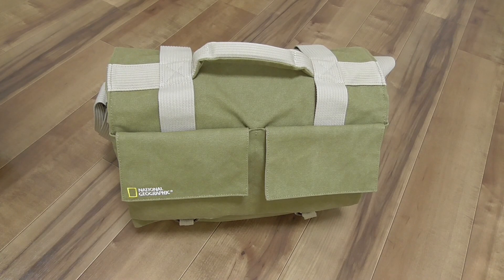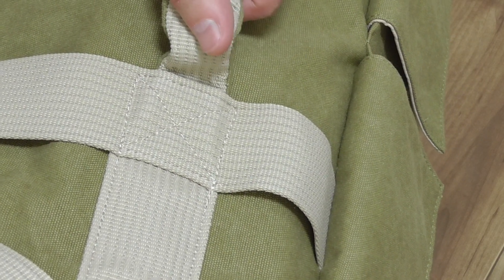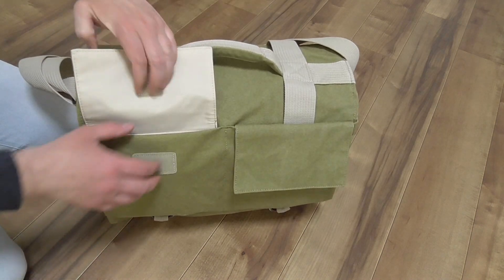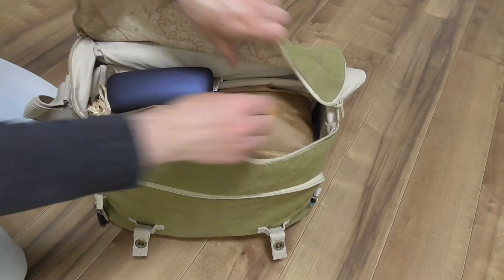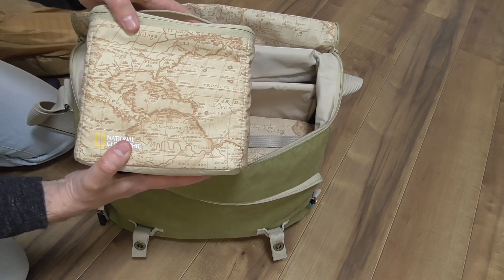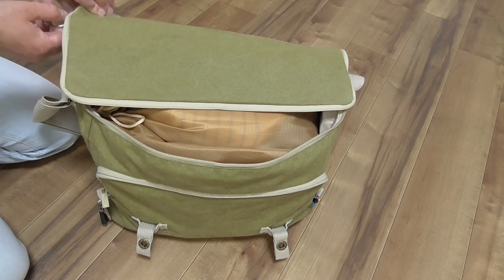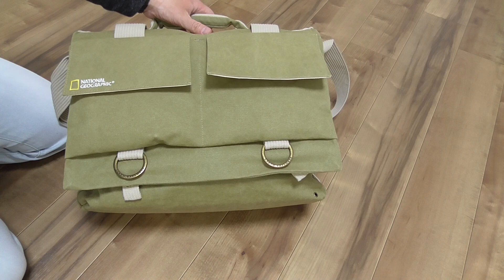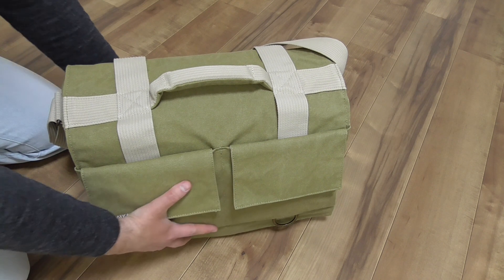National Geographic NG2478 The Earth Explorer Large Shoulder Bag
National Geographic NG2478 The Earth Explorer Large Shoulder Bag is an everyday, functional bag that holds all of your personal gear along with a laptop, camera, or camcorder.
Made by Manfrotto.